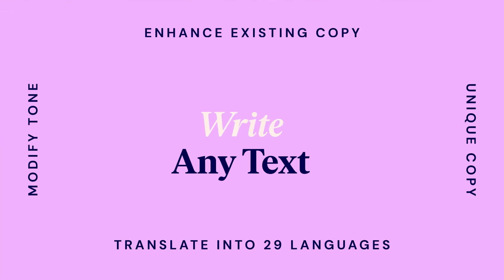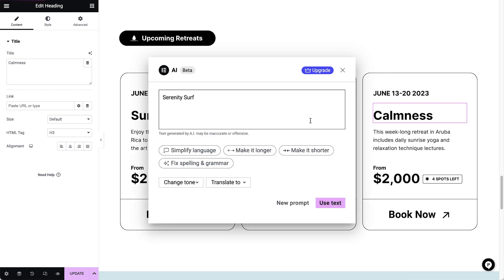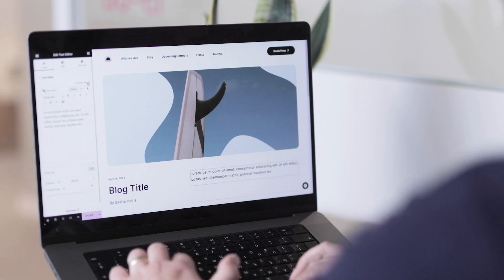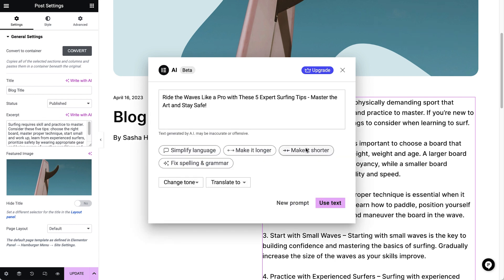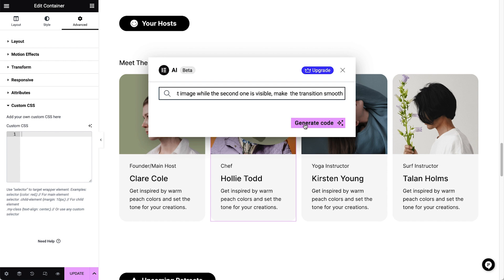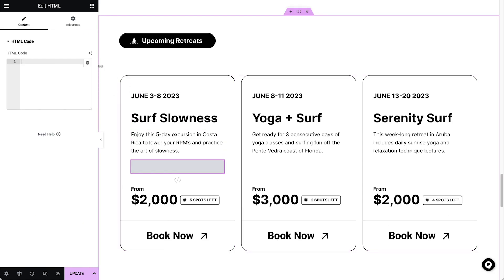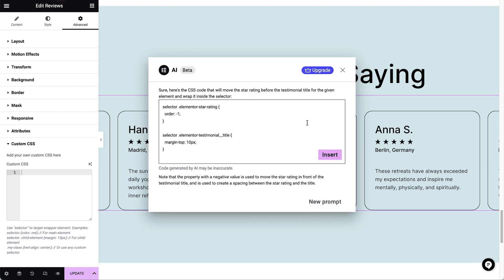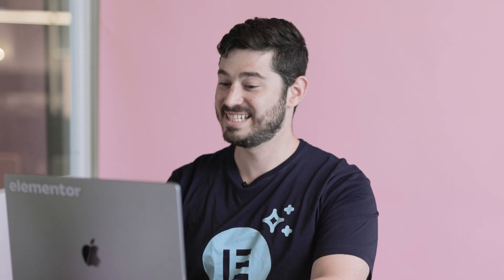Introducing Elementor AI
Elementor includes a new natively integrated AI product, available as a free trial starting in Elementor 3.13. Benefit from a wide array of use cases available directly from within the Editor to transform the way you build websites.